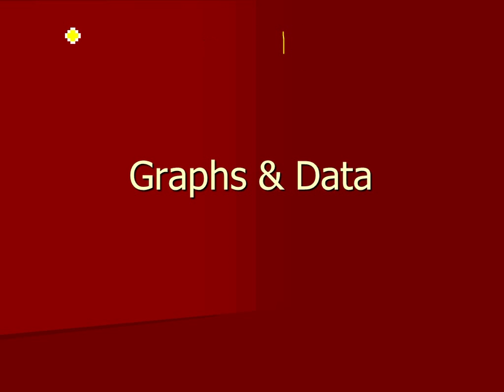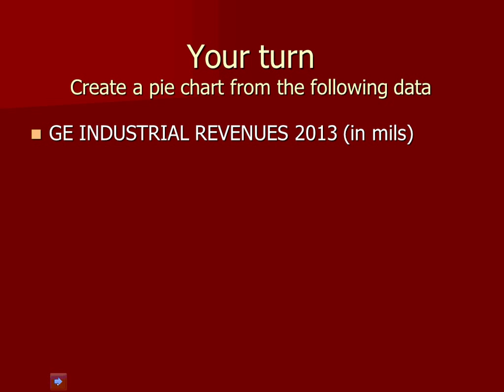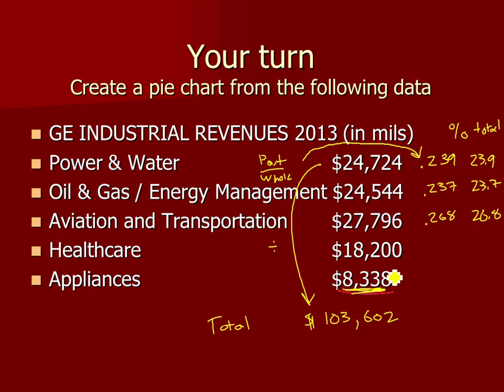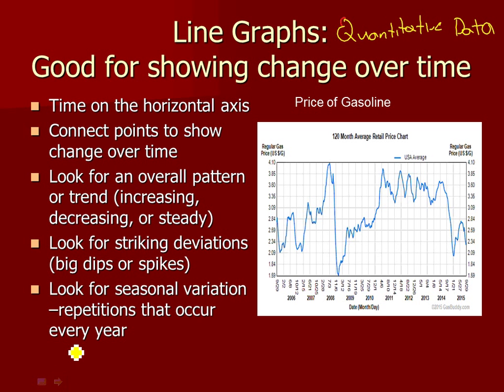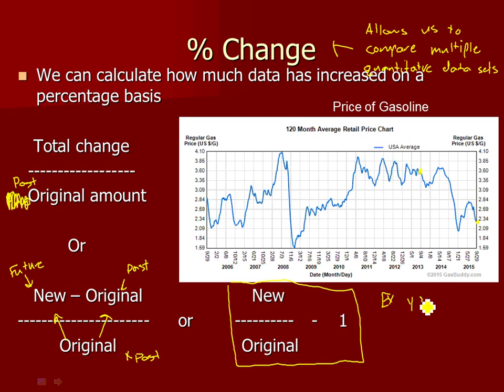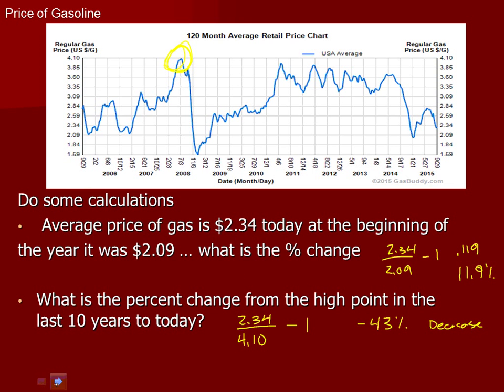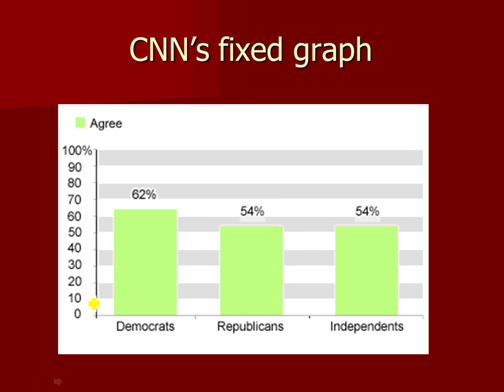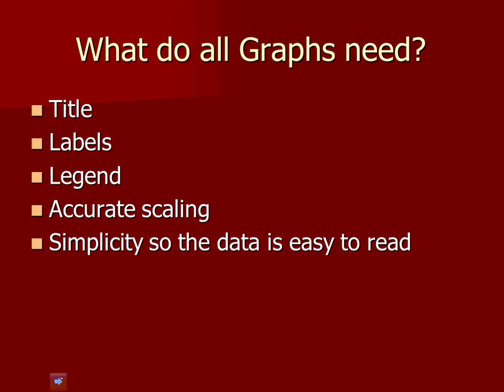Graphs and Data